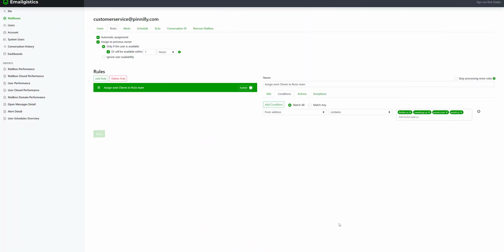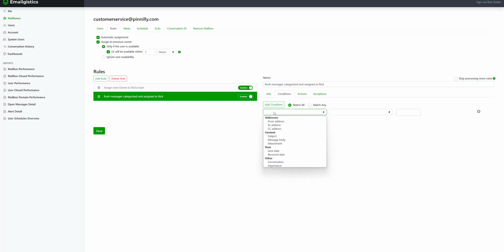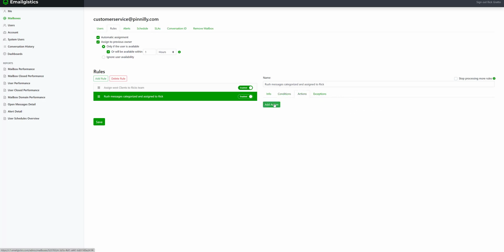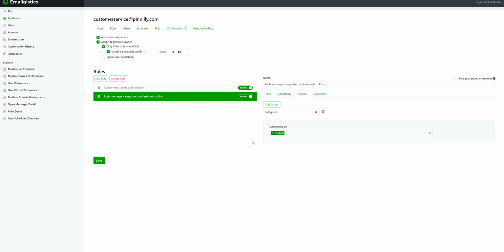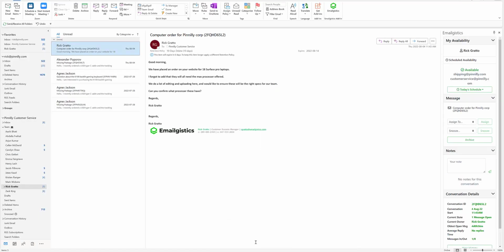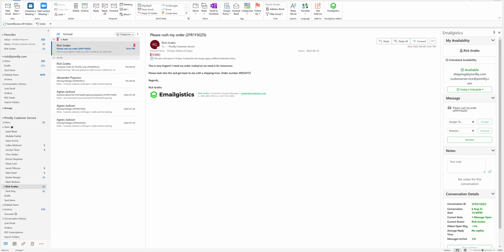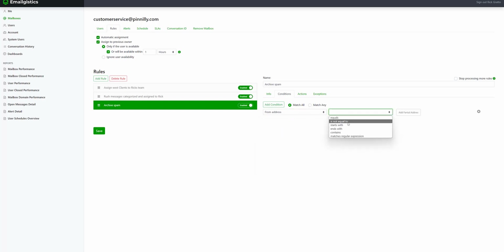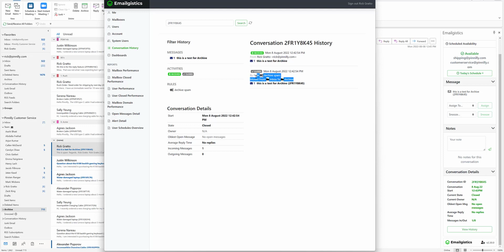Categorization and Archive rules in Emailgistics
Module 3 Emailgistics mail flow rules course.
How to create a category rule with assignment
and how to auto archive emails